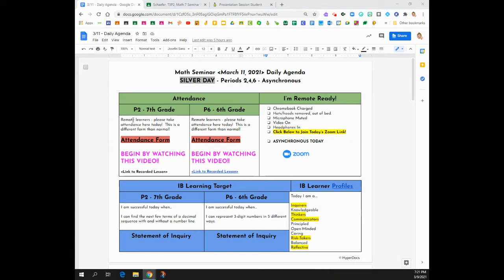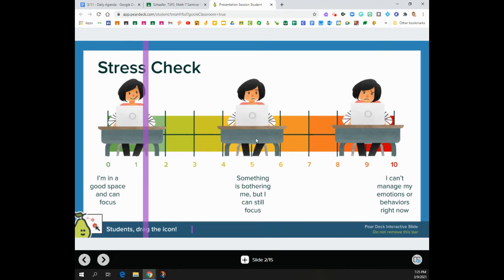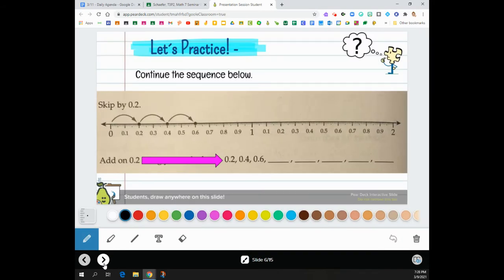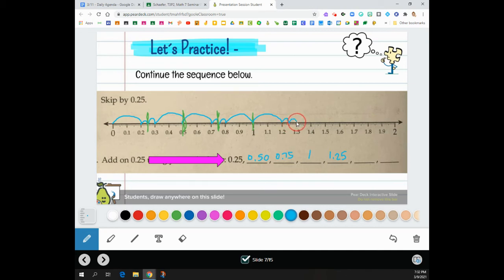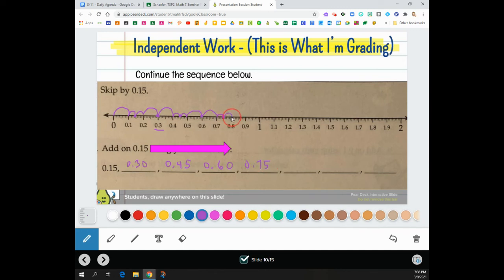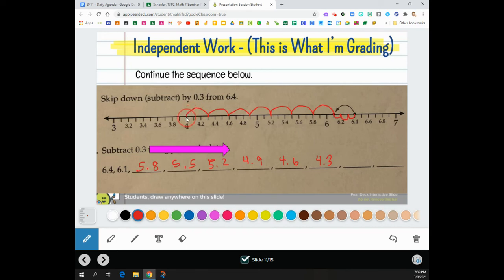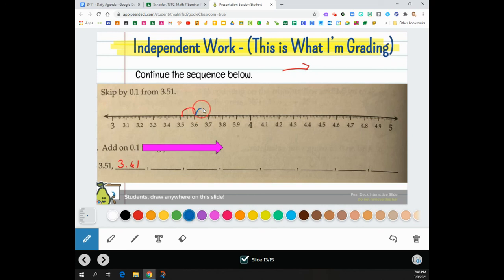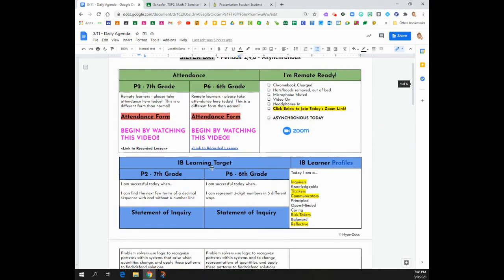7th - Navigator Session #2